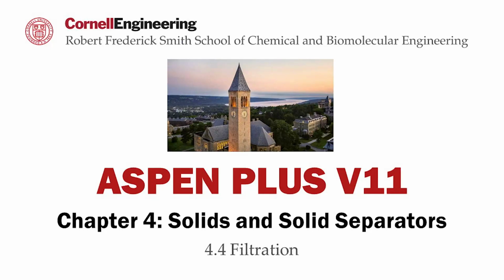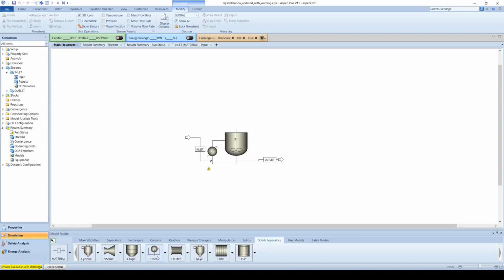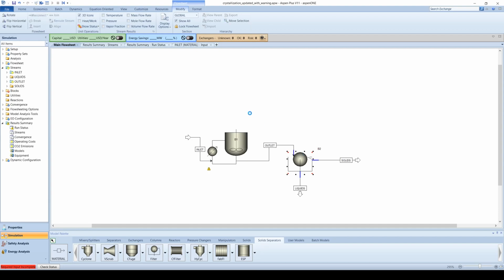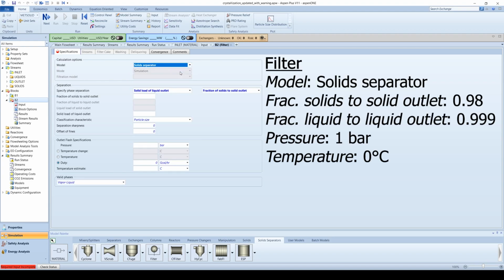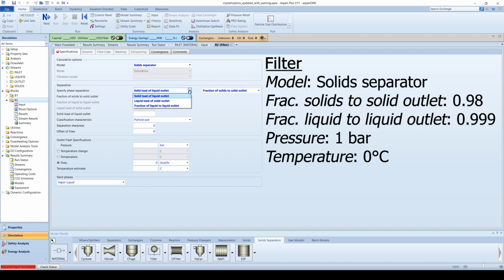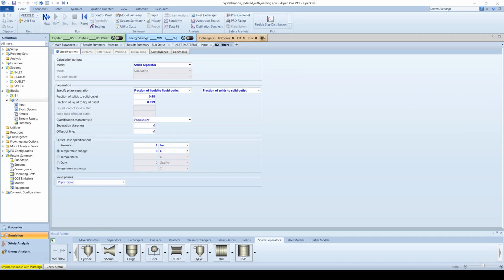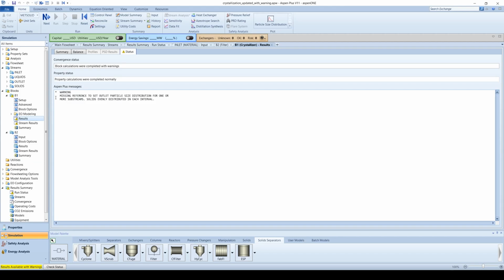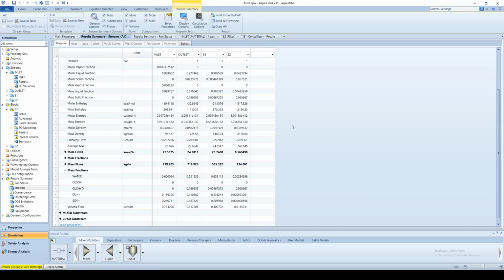Chapter 4.4: Filtration